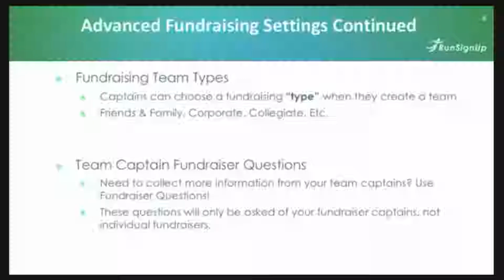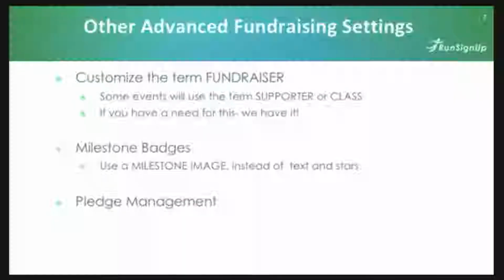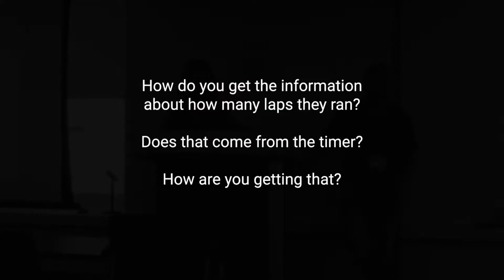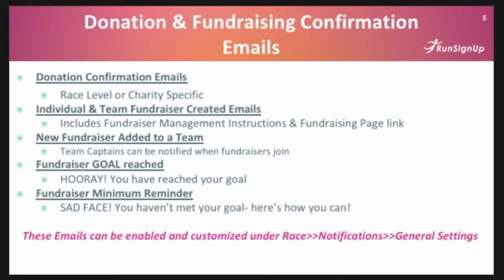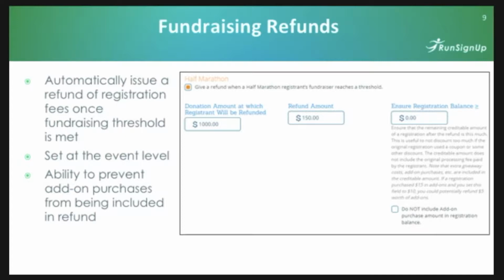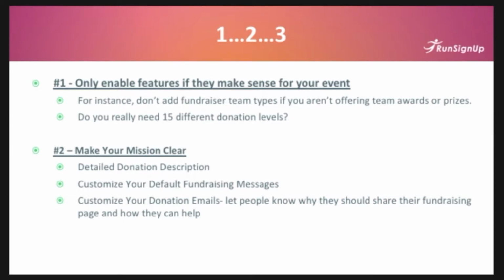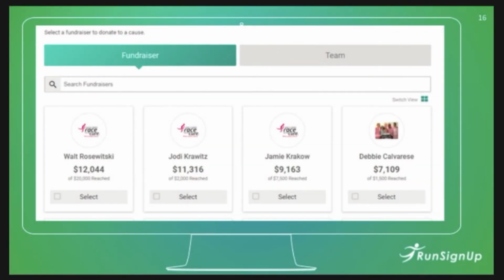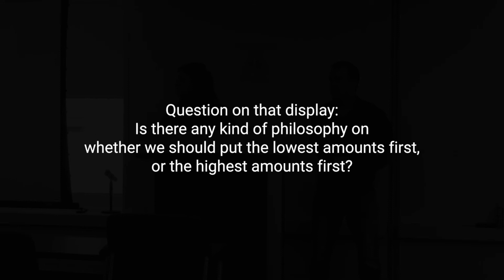Advanced Fundraising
Natalie Young and Eric Young of RunSignUp present "Advanced Fundraising" at the 2018 RunSignUp Symposium

300 Mill St., Suite 200